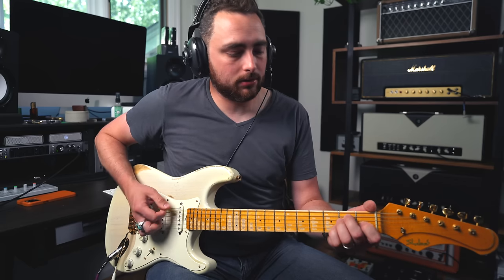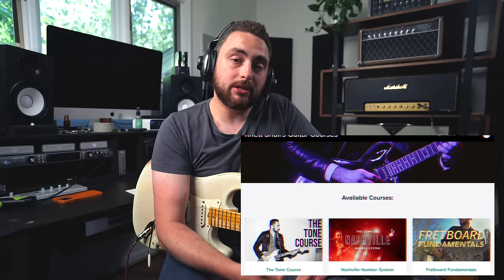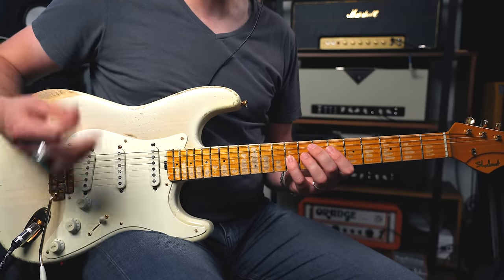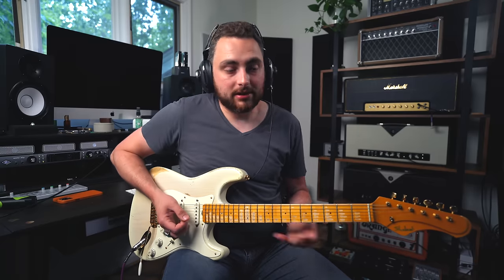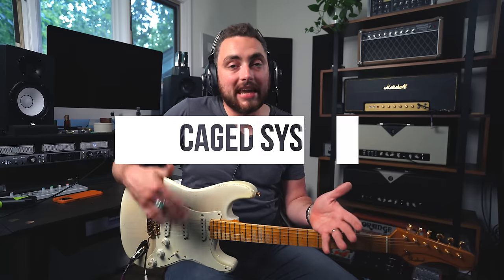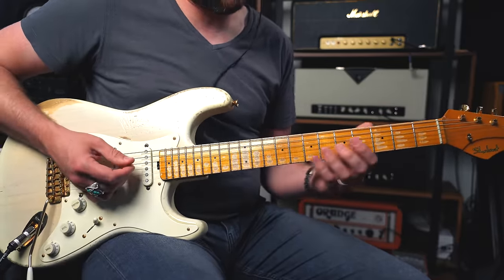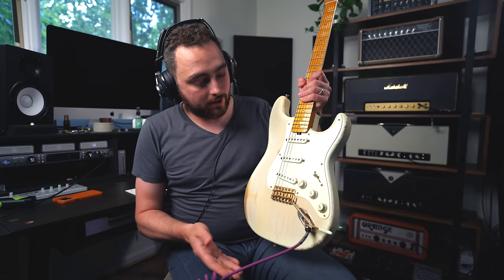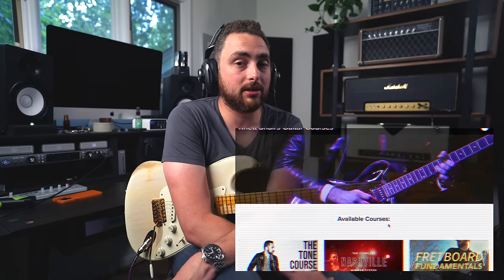How The Pros Play Chords (what everyone should know)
Chords are one of the most essential things to know when learning guitar, but it's easy to get stuck in a rut. Today we're talking about 5 different levels of chords on guitar, and how to expand your chord vocabulary and explore new voicings to unlock the fretboard.

SHIPPING ADDRESS:
5805 State Bridge Road
Suite G90
Johns Creek Ga
30097